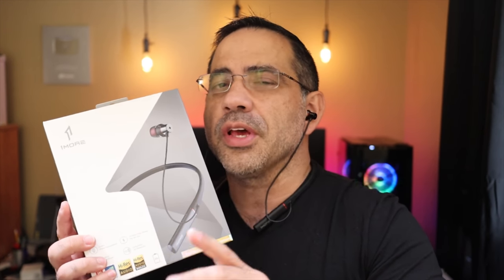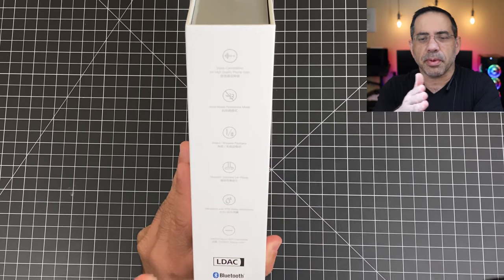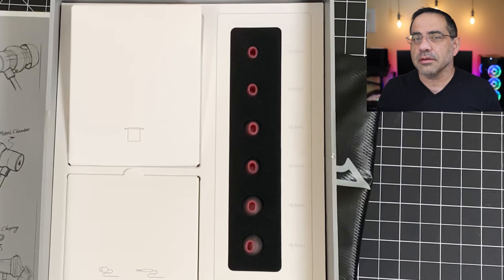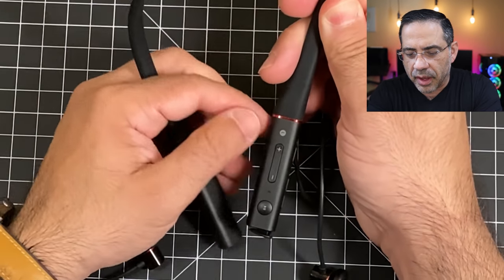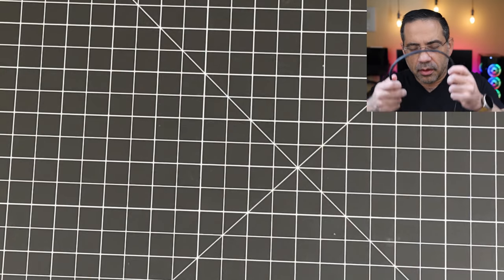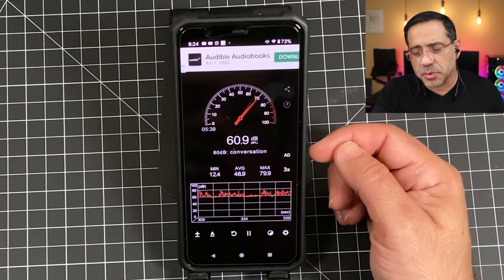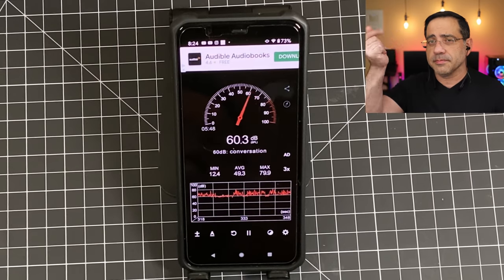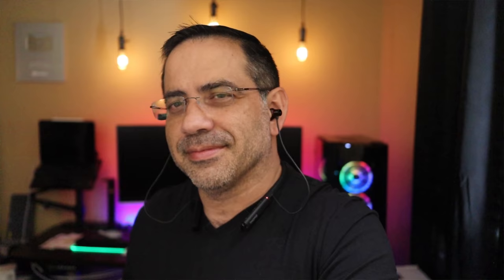1More Dual Driver ANC Pro Wireless Review: Best Bluetooth Neckband!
The is one of the best bluetooth neckbands on the market.  Active Noise Cancelling, Good Call Quality and audio Get it

| 1more dual driver anc pro 1more anc powerbeats 4 1more anc earbuds 1more anc pro